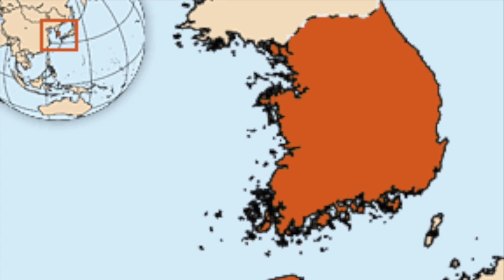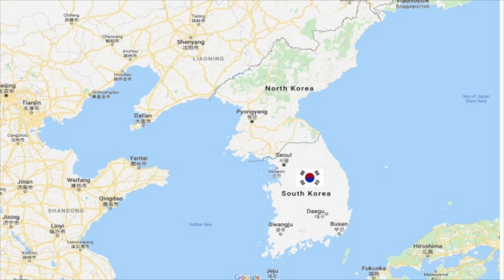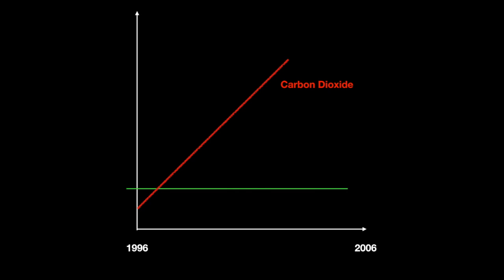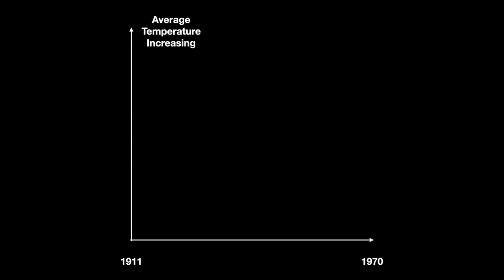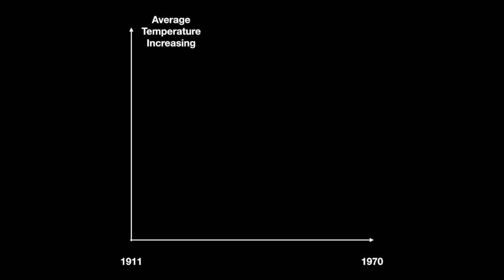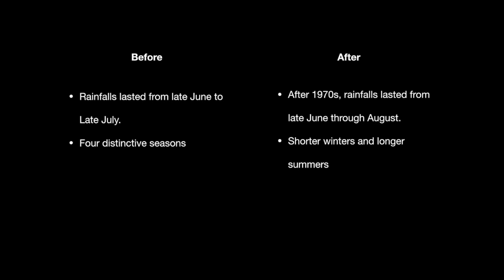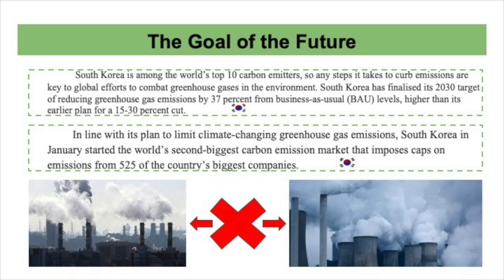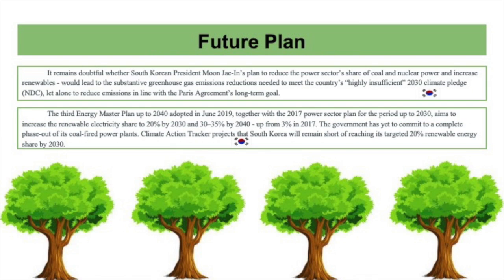Climate Change South Korea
sources